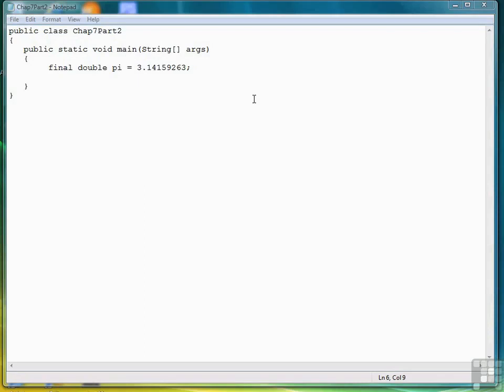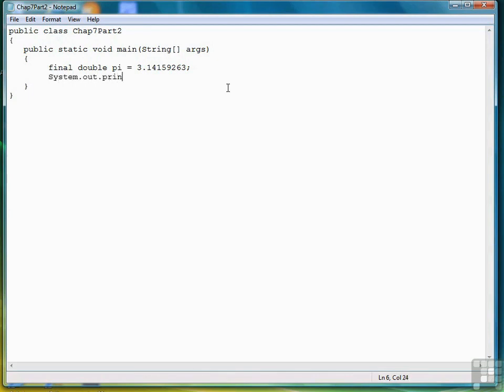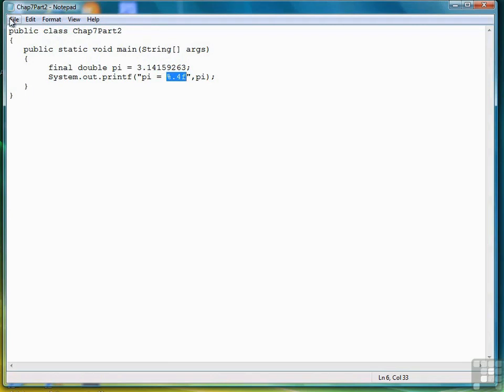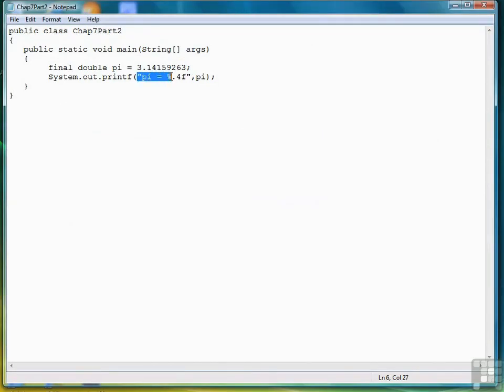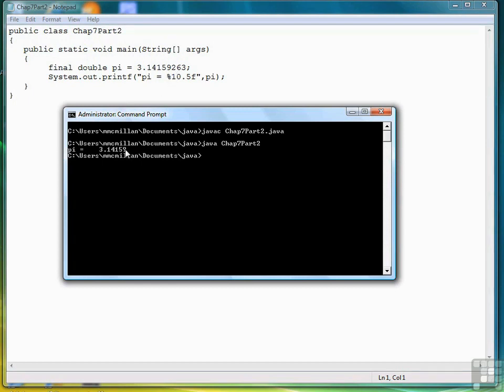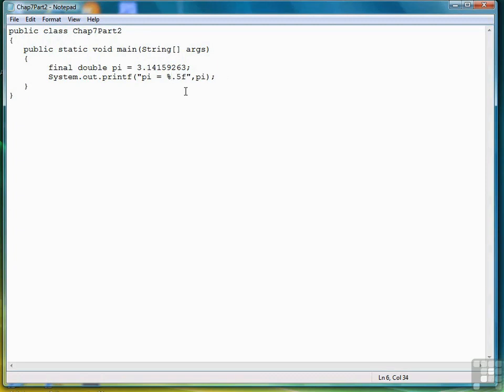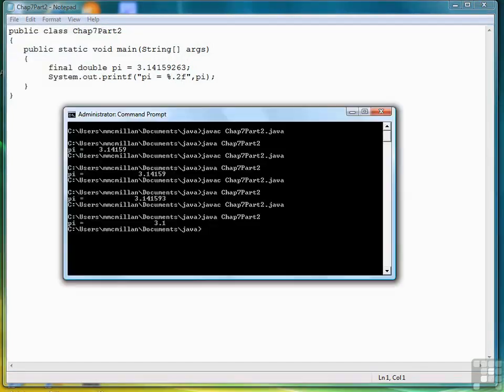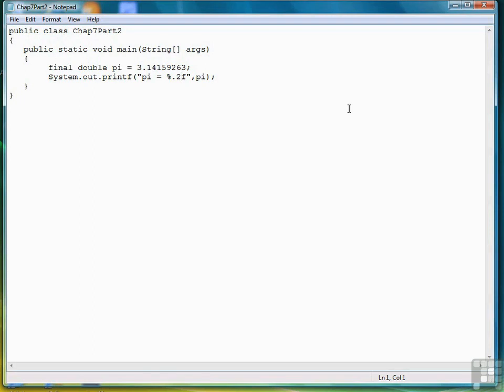07 02 Formatted Output With printf